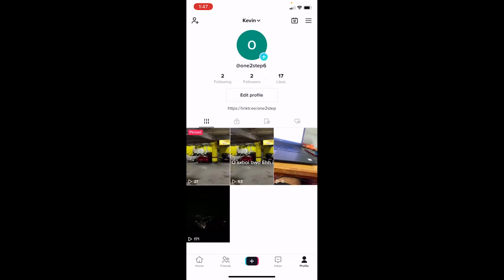TikTok: How to See Your Watch History on Tiktok | Find Your Previous Watch History in TikTok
This video walks you through the step-by-step process of how to see your watch history on TikTok. Watch the video till the end and learn the steps in detail. Just like in youtube,  you can see all the videos that you have previously watched on tiktok. You can only see videos that you have seen in a month, not more than that. Click on watch history and all of tiktok watch history is going to be shown over here.